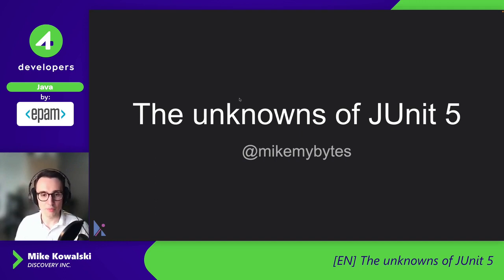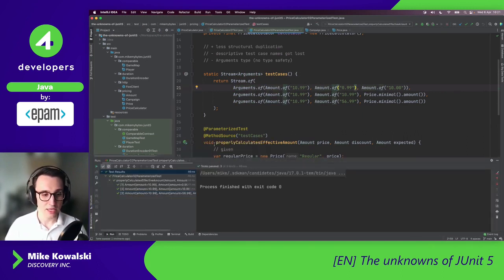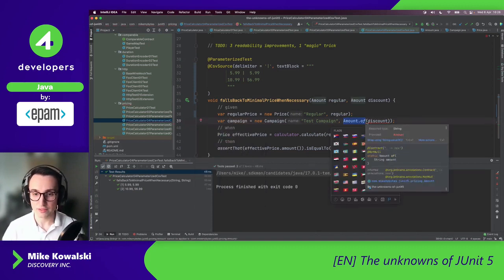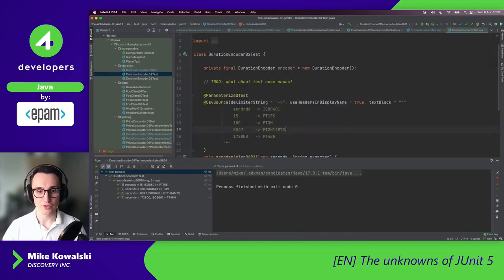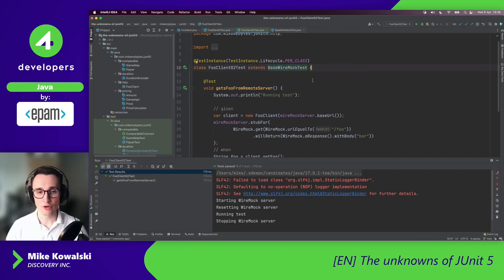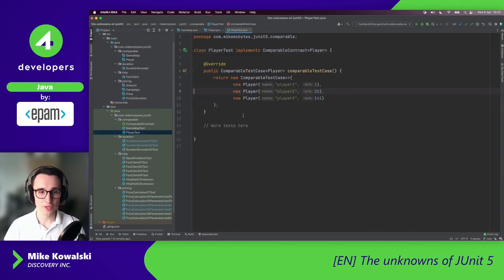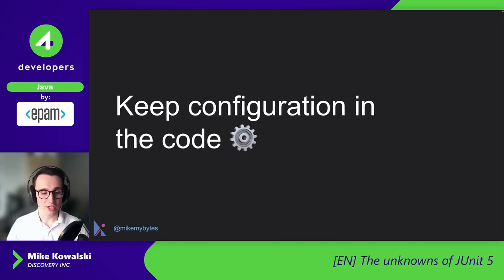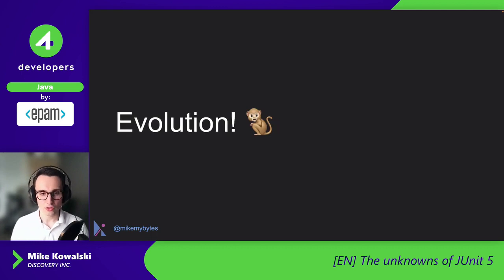4Developers 2022: Mike Kowalski - The unknowns of JUnit 5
Java's most popular testing library may not sound like a topic interesting enough for a talk. However, apart from @Test annotation there are a lot of useful and exciting features still waiting to get proper attention.

The goal of this presentation is to showcase the less-known features of JUnit 5 like:
- Writing data table tests similar to Spock
- Running selected tests in parallel while keeping the configuration in the code
- Customizing test cases display names.

We will write some tests to see how these "new toys" can improve our testing experience.